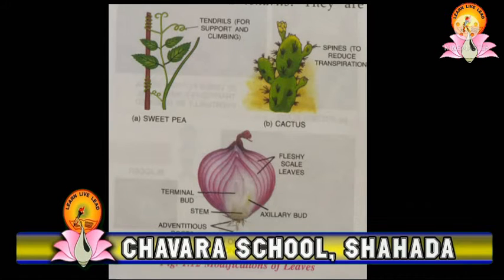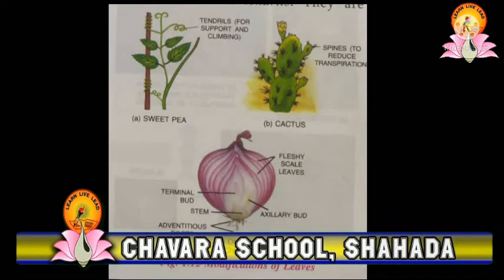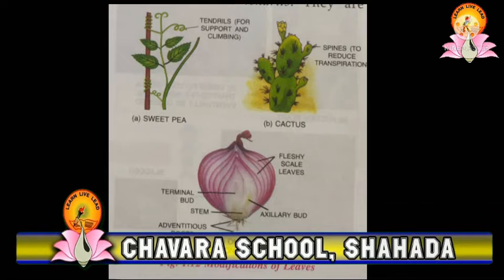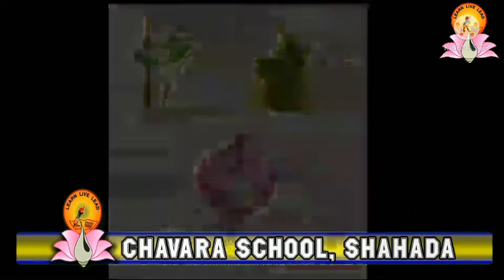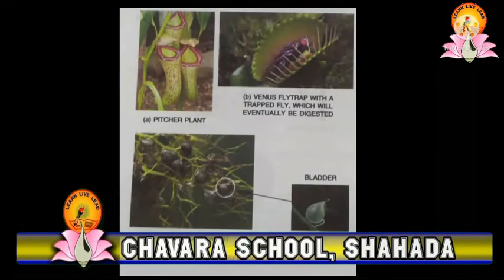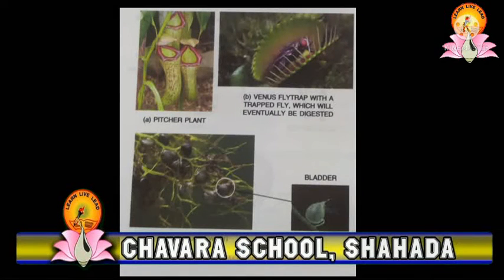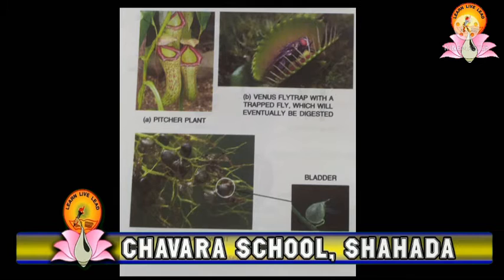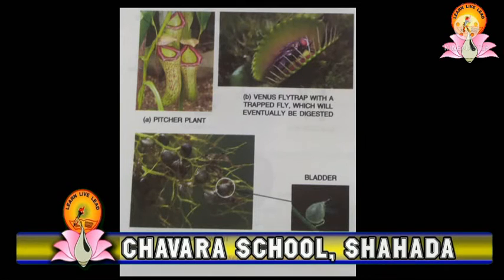6th - Biology - L. No. 1 Leaf (Part 2)